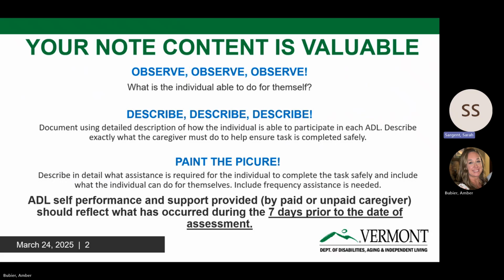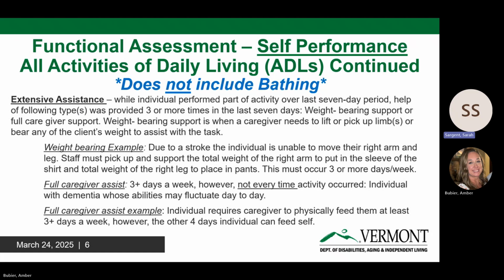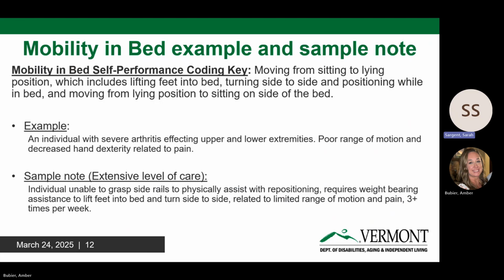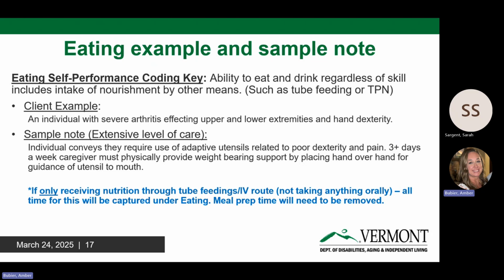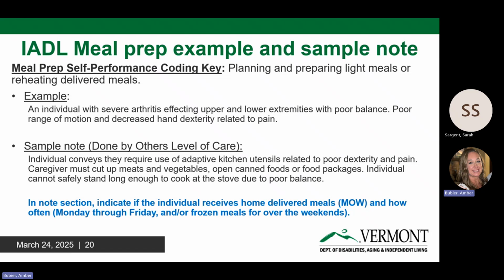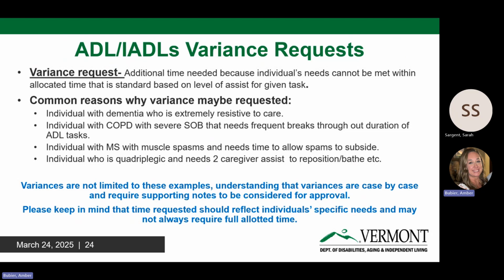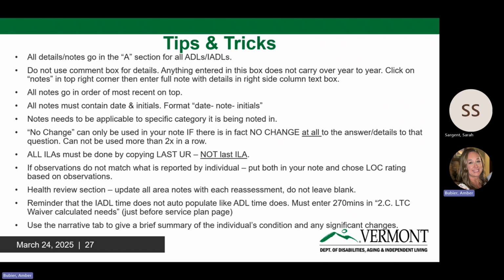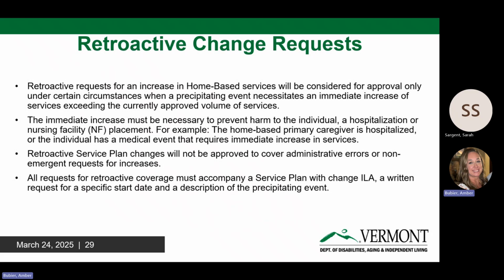Independent Living Assessment (ILA) Activities of Daily Living (ADLs)